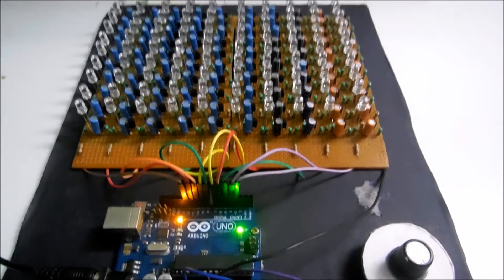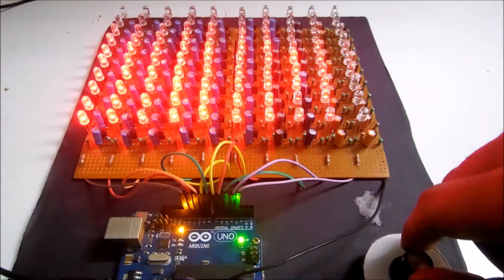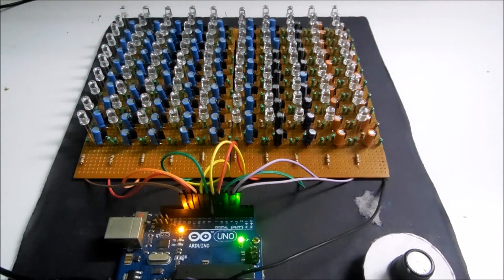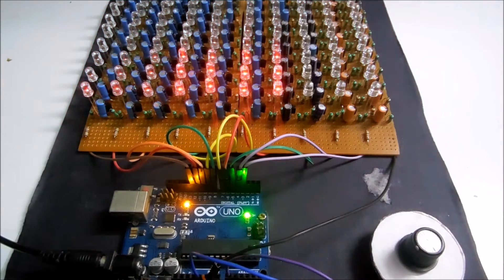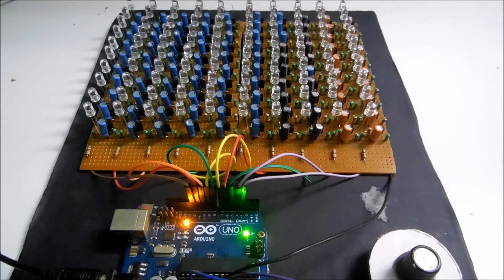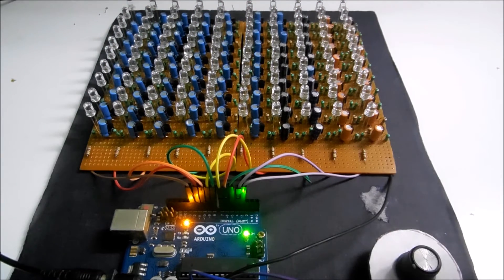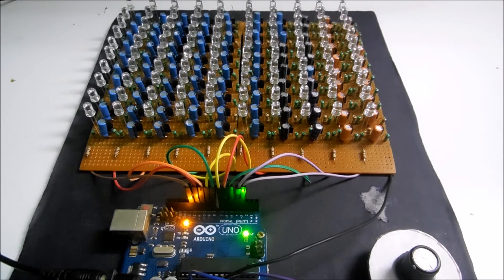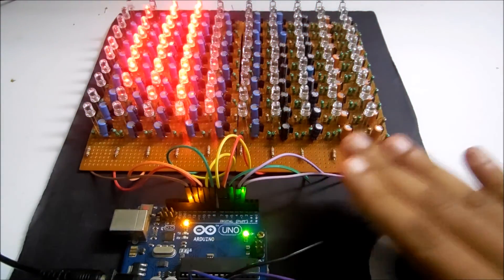controlling 10*10 led rainshower array using arduino.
In this video I am sequentially controlling the led rainshower array using arduino uno .For those who want to know about led rainshower circuit I insist them to watch my other videos.
The later part of the video I showed how a potentiometer acted as a proximity switch it happened due to noise generated by the SMPS power supply. .